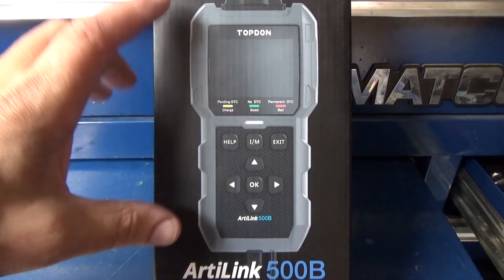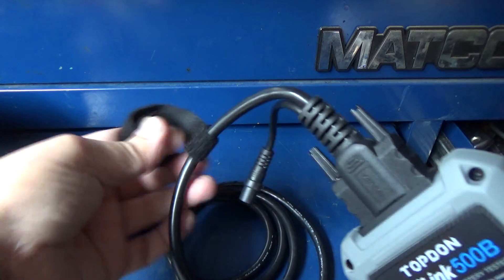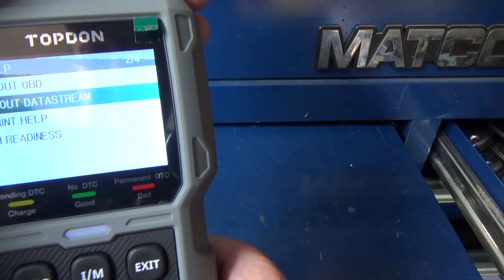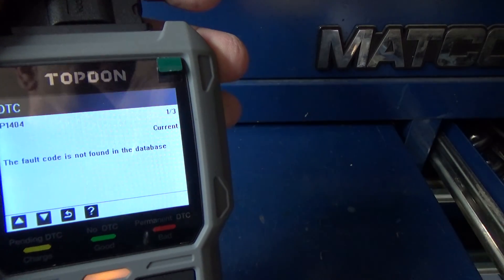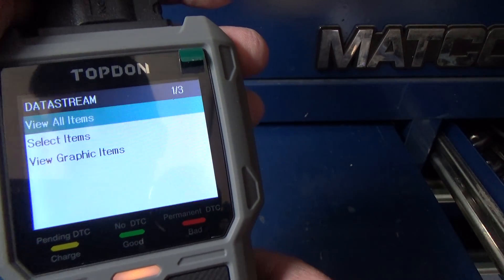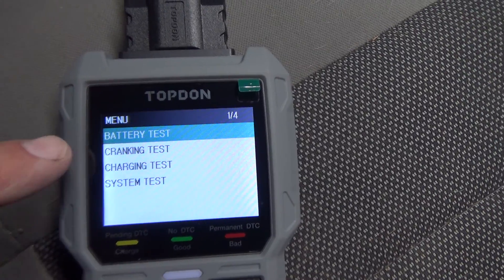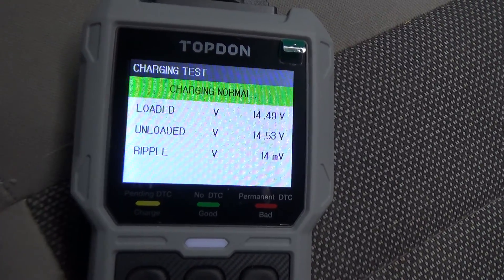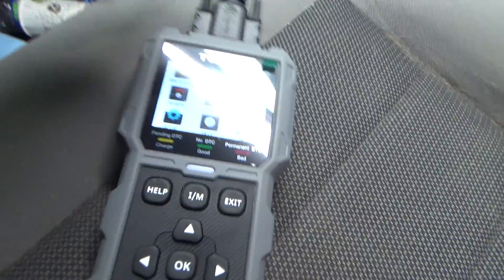The NEW TOPDON Artilink AL500B Code Reader AND Battery Tester.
This is a TOPDON Artilink 500B code reader and battery tester with free lifetime updates.